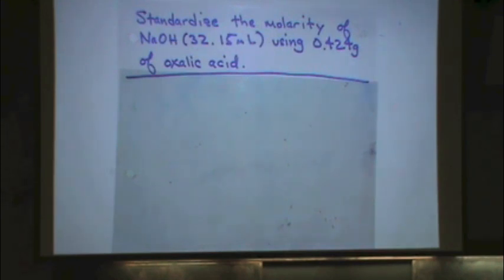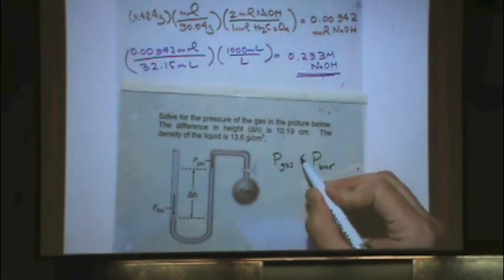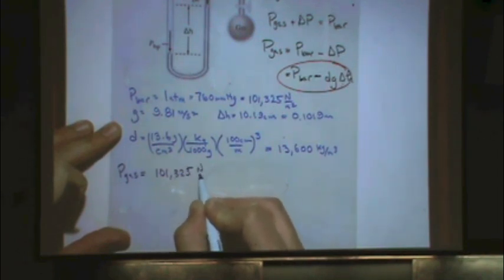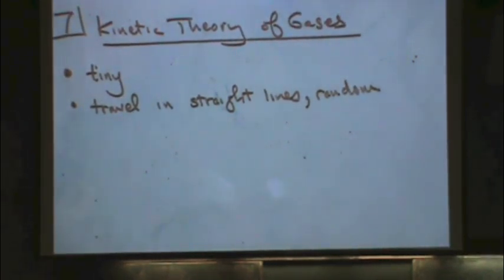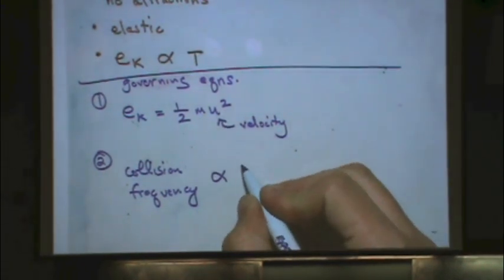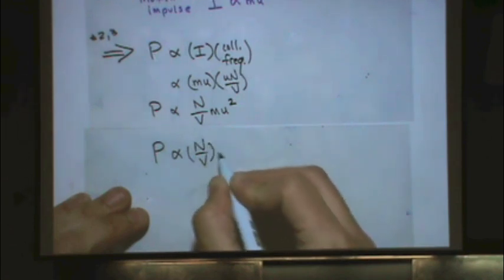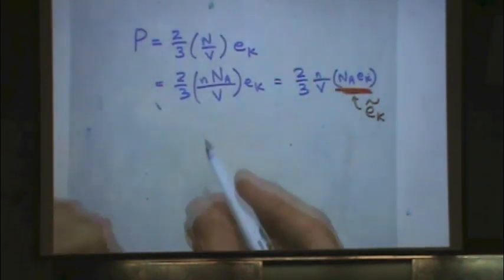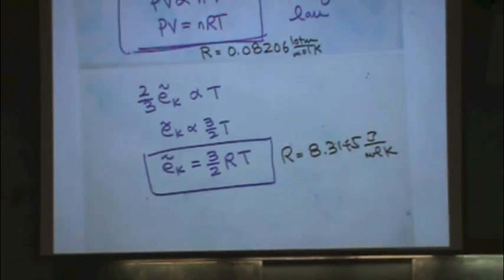2A Gases 2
After a few examples, this lecture is the second in the series of the Gas chapter focusing on the kinetic theory of gases.